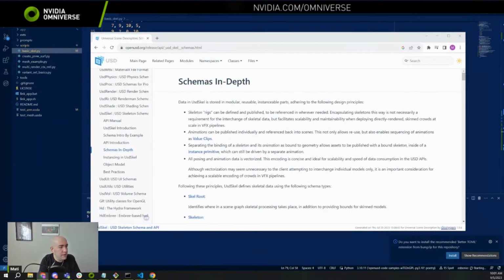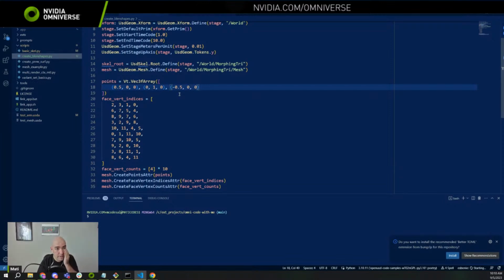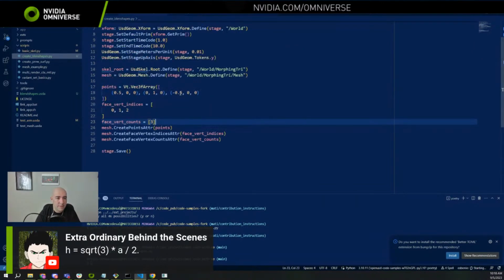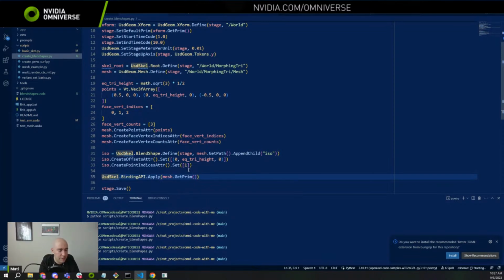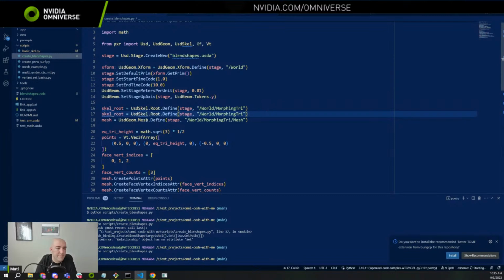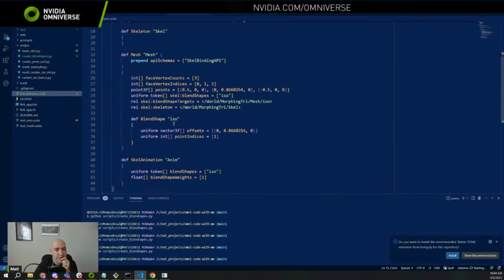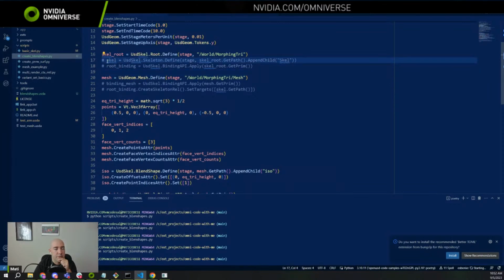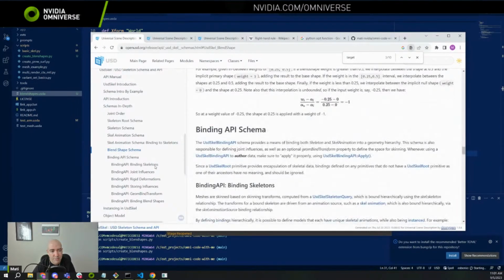Creating Blendshapes Using the OpenUSD Python API Part 1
In livestream, I will be exploring the Universal Scene Description (USD) concepts and API in order to create blendshapes (aka shape keys, morph targets, etc) for UsdSkel. I will take a simple primitive shape and hard-code the deformations to avoid looking at complex data in order to easily understand the concepts.